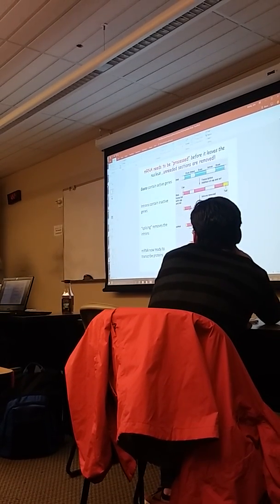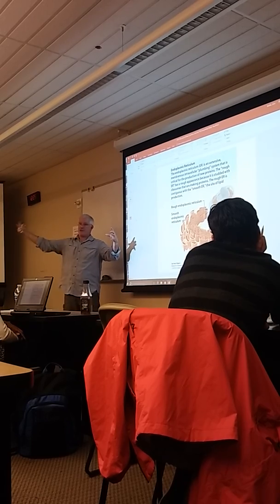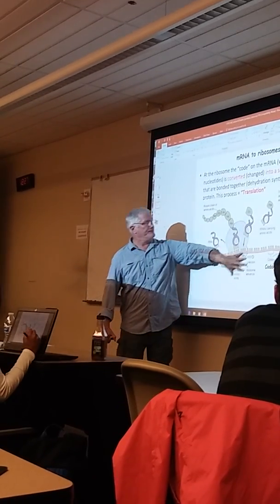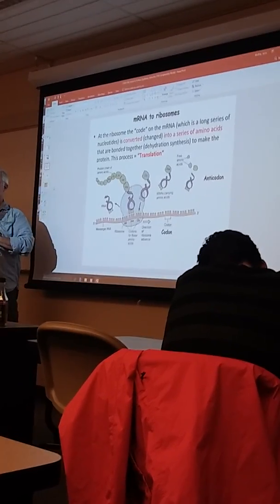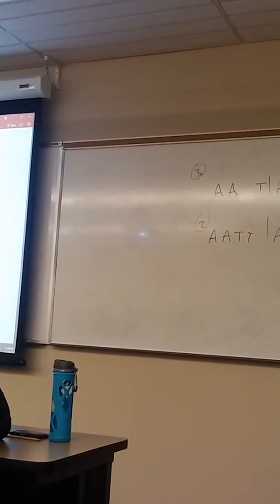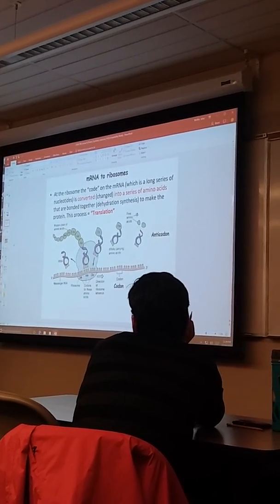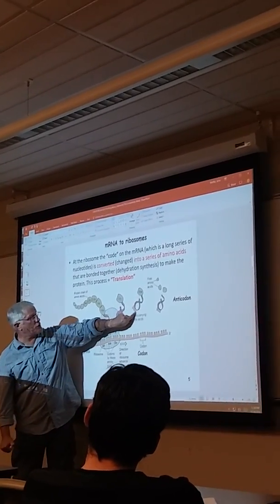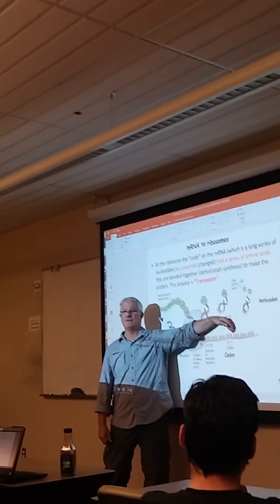October 26, 2016(1)